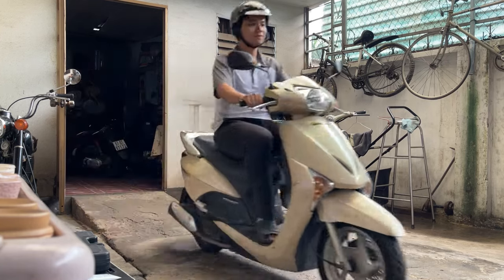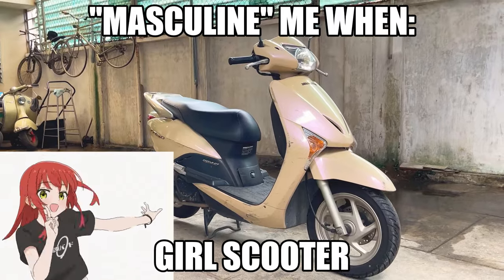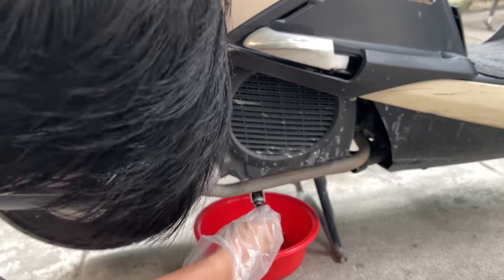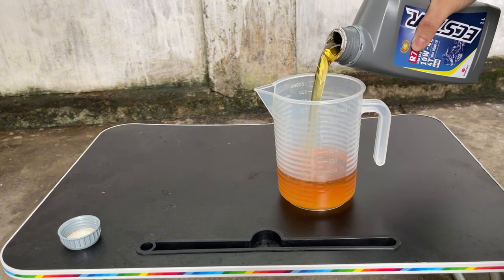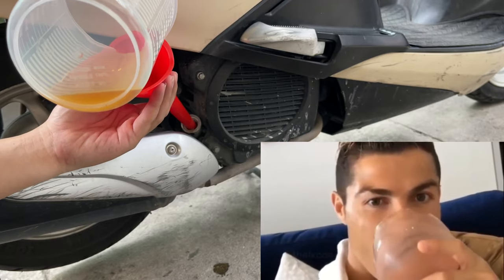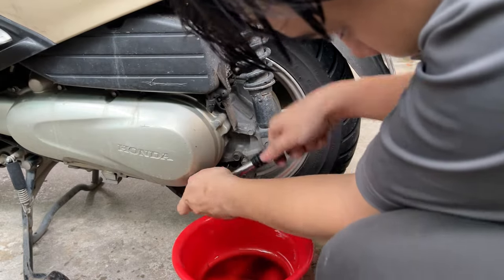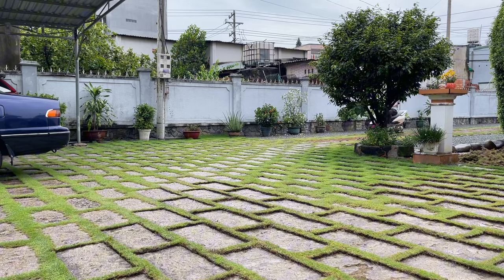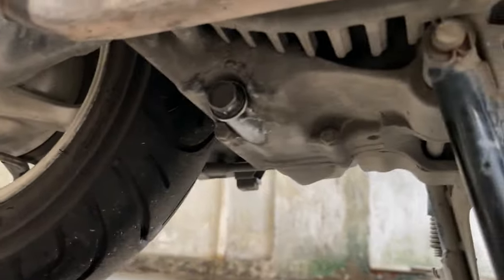JUST A NORMAL OIL CHANGE (with meme)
Like the title, it just a normal oil change video on the manly-looking Honda scooter (Lead110/SCR110)
Anyway, hope you guys enjoy the tutorial (It's boring so I add meme lol)